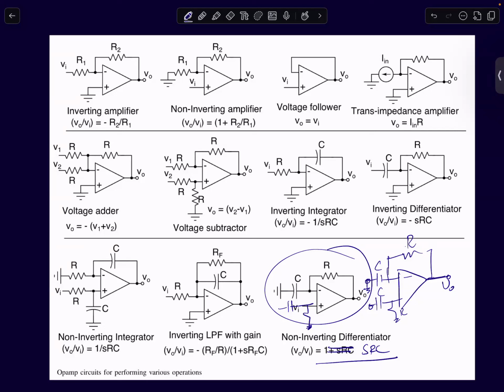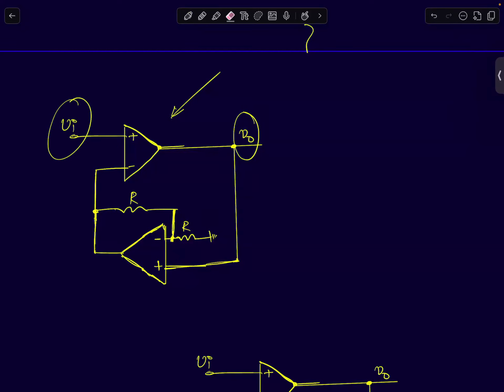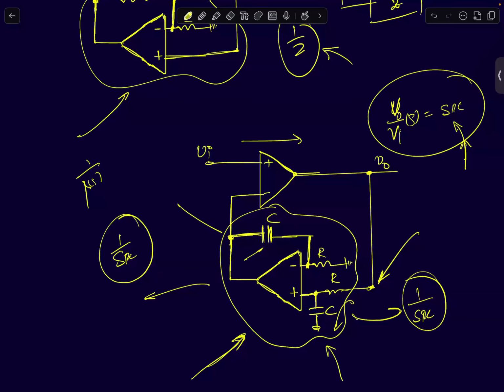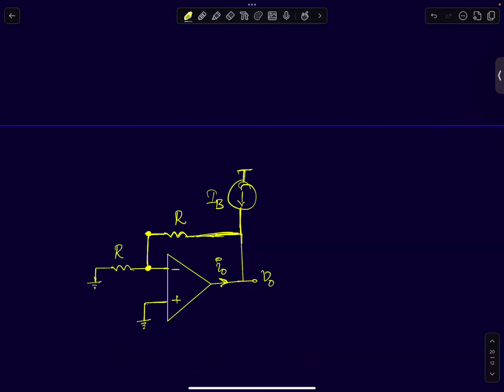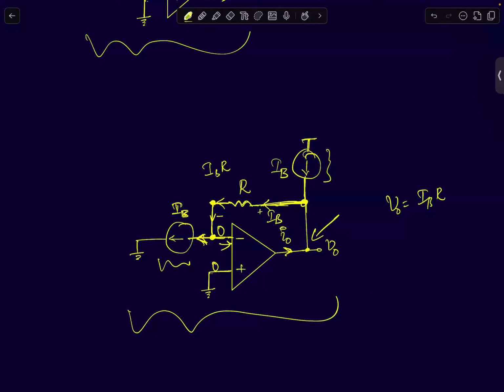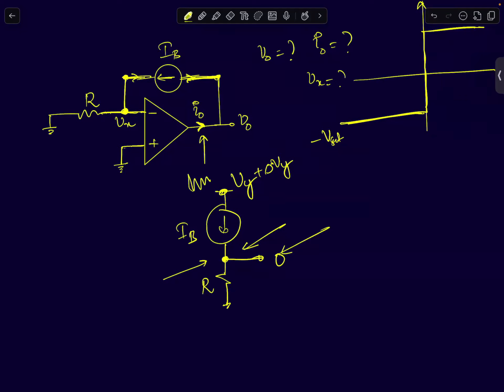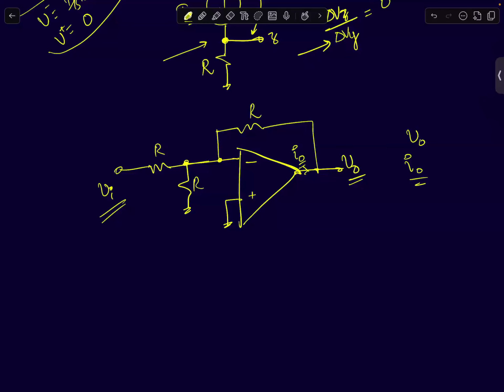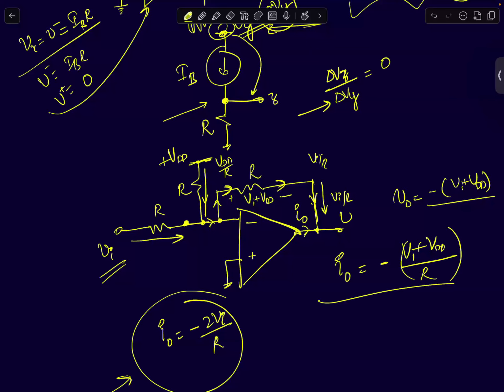AE Lecture 6.a) Problems on understanding virtual ground in opamps